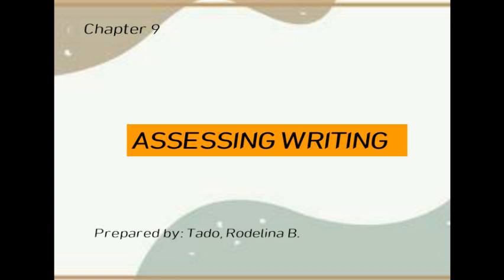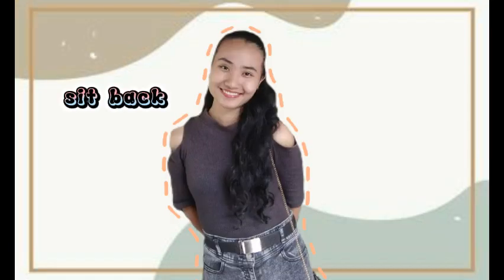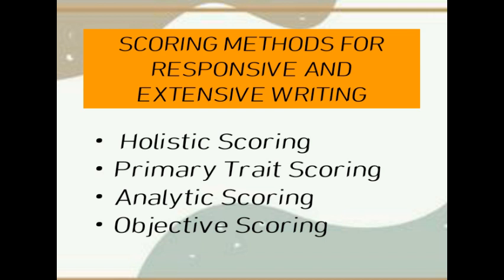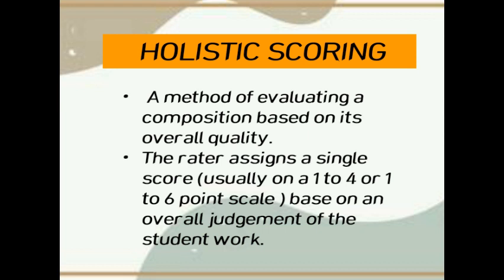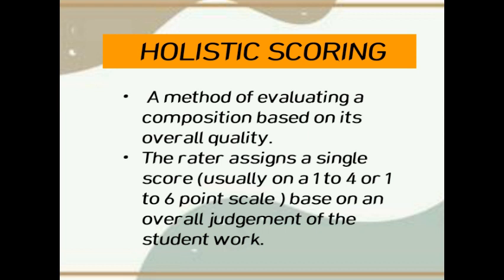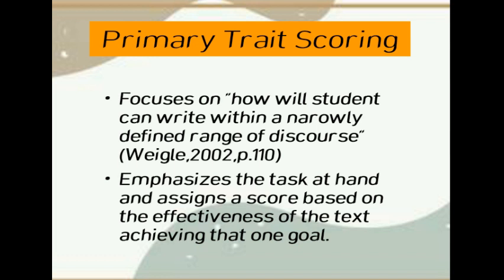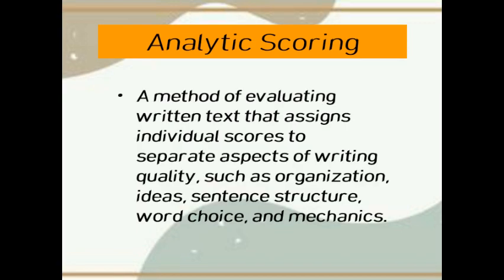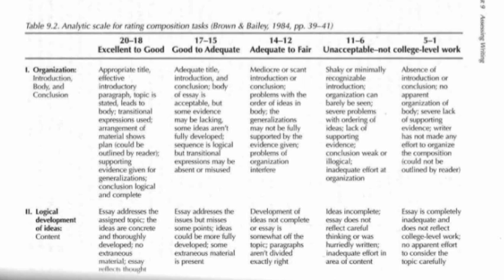Chapter 9: Assessing Writing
Hi everyone! this is not the full coverage of the chapter 9. It only covered the following topics:
* Test of Written English
*Scoring Method for responsive and extensive writing
* Beyond scoring: Responding to Extensive Writing

I Hope this simple video will help you.